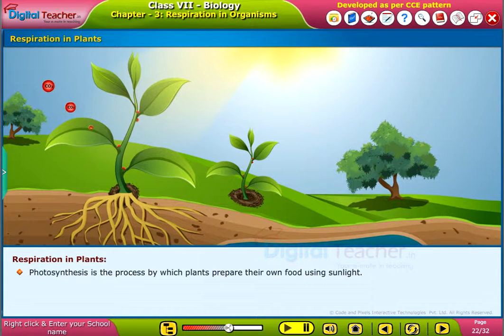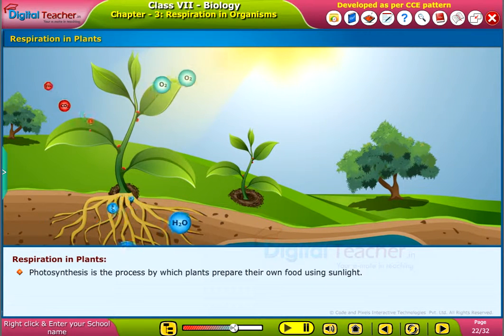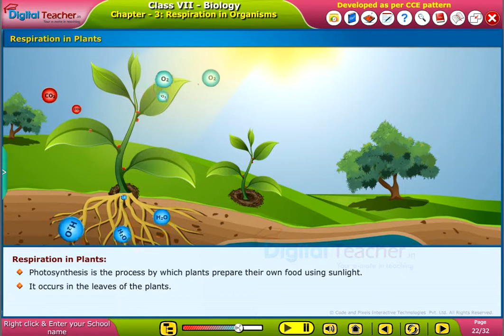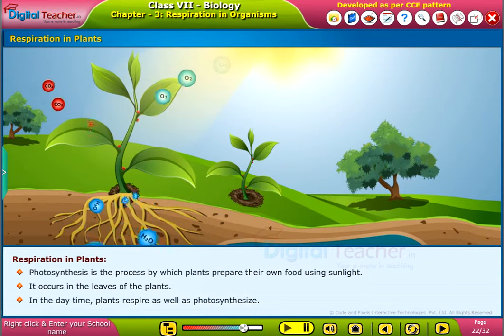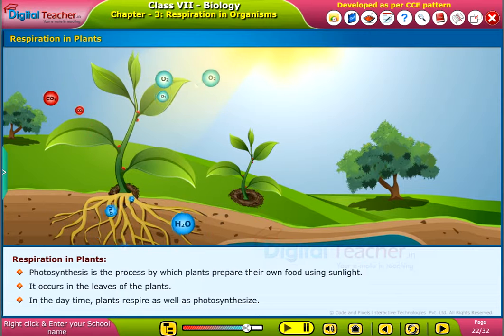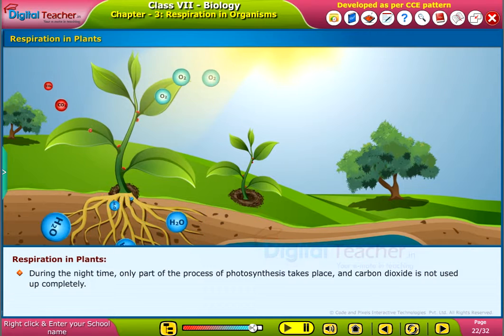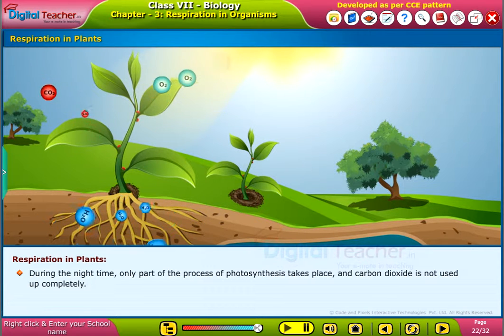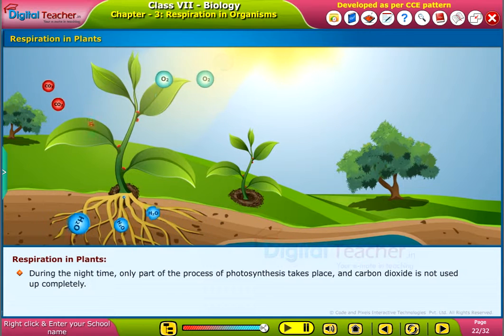Respiration in Plants, Class 7 Biology | Digital Teacher